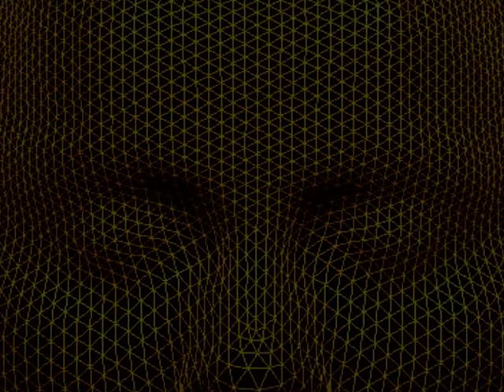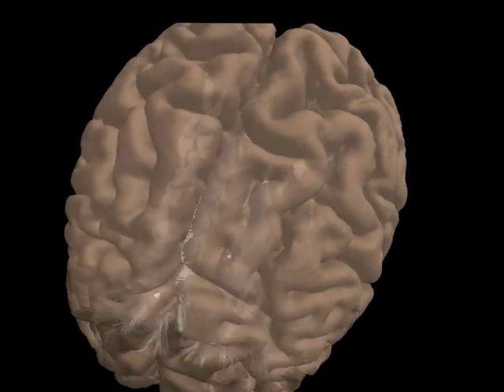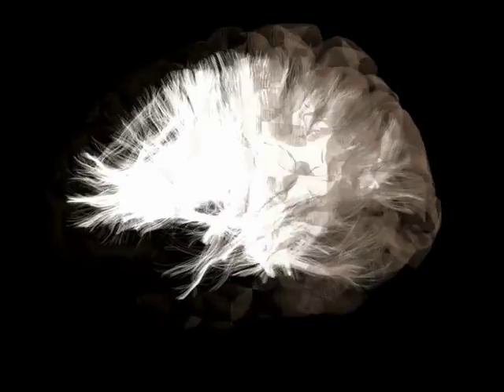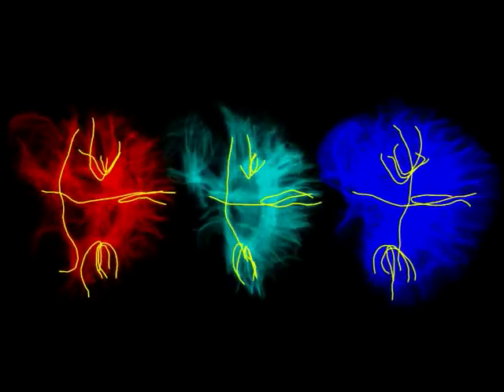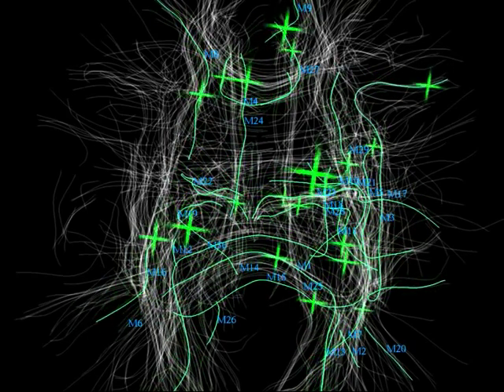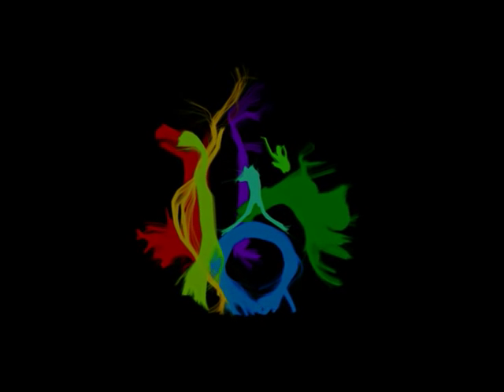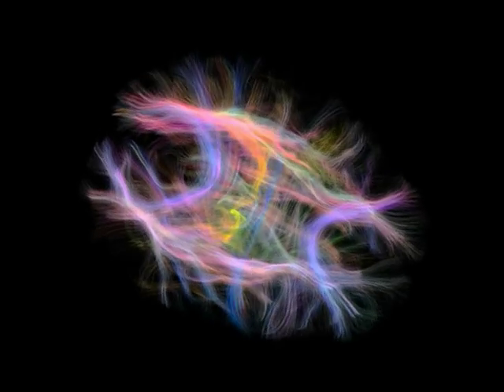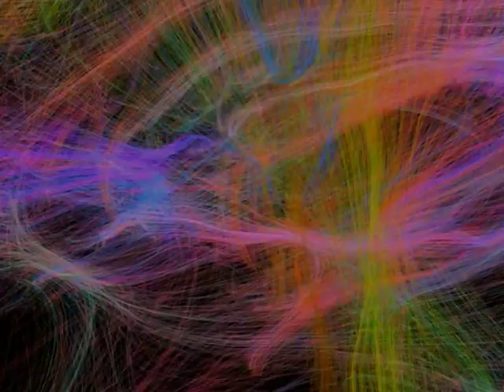Surfing the Brain Super-Highways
This video was presented at the Summer Science Exhibition at the Royal Festival Hall in London for the celebration of the 350 years of the Royal Society in the presence of her Majesty The Queen.  The video was created by software made at the Medical Research Council, Cognition Brain Sciences Unit in Cambridge, UK and at the University of Cambridge, UK.